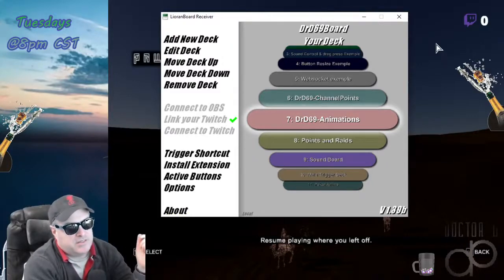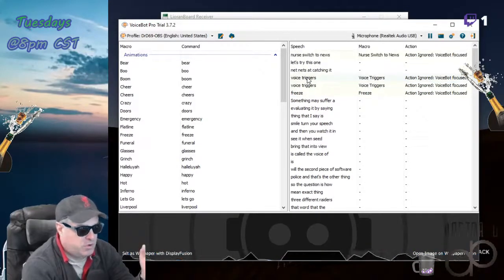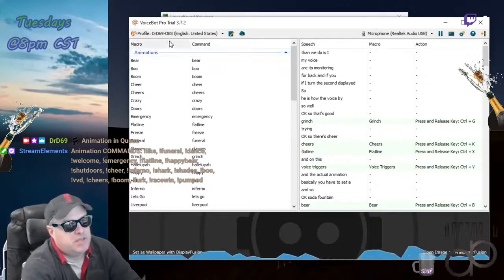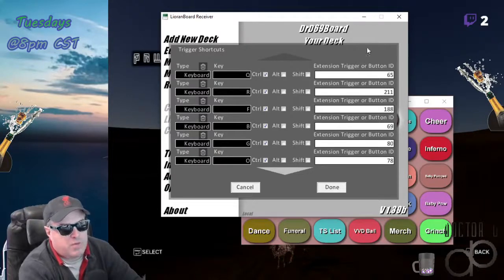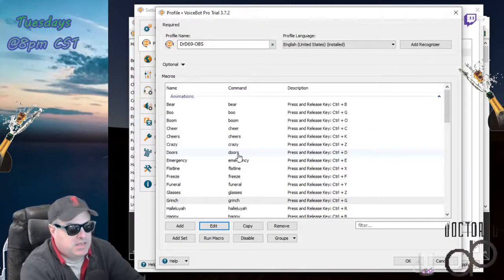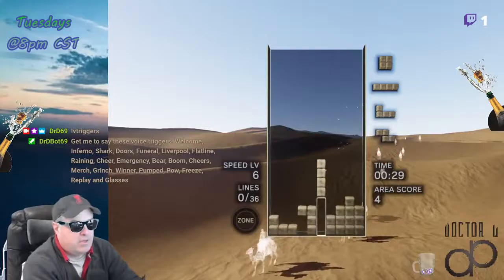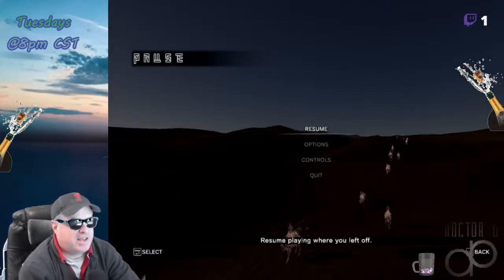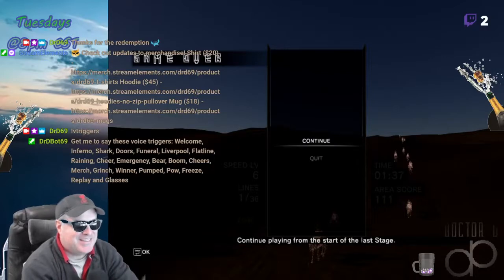Lioran Board with Voicebot for Animations, Freeze and Replay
Test using Lioran Board Trigger Shortcut with Voice Triggers